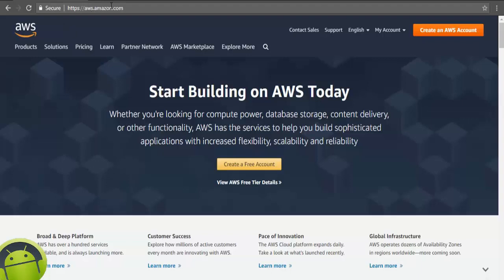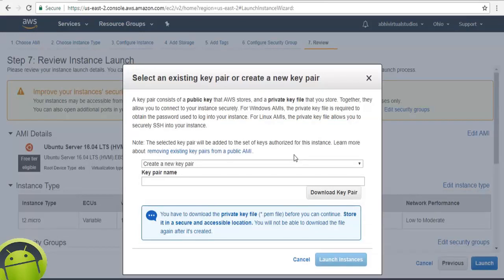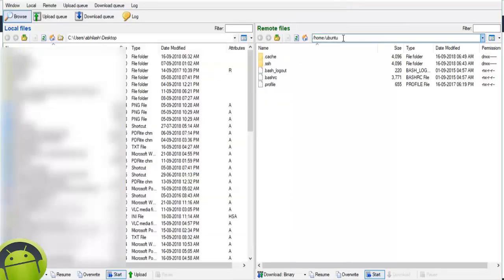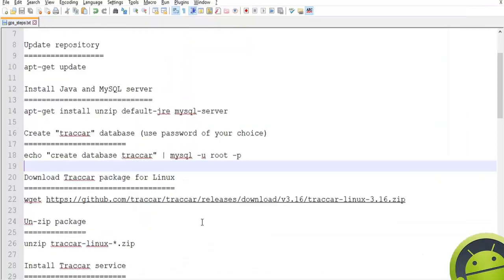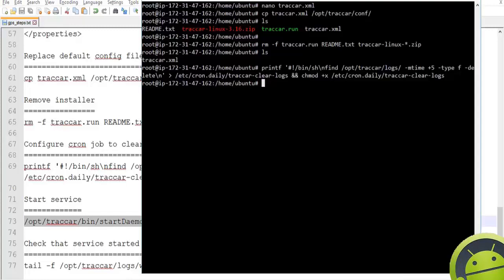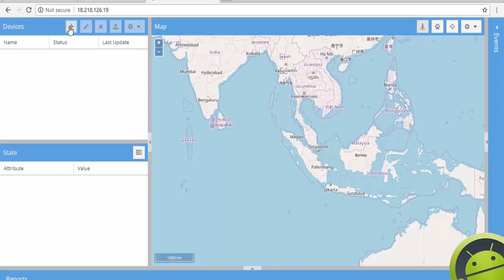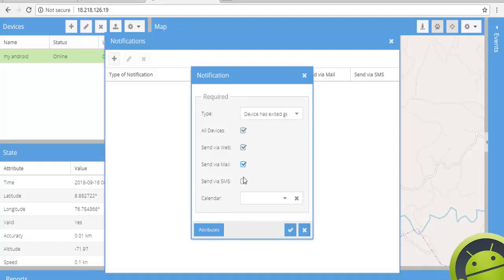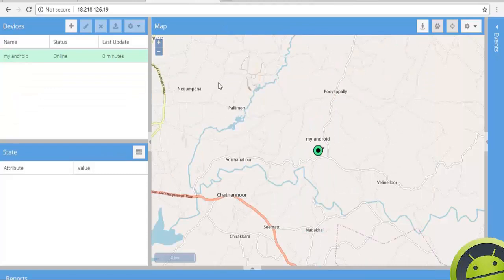Make your Own Gps Tracker Free - Tracker For Car - Pet Gps Tracker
Take 10 Minutes to Get Started With HOW TO CREATE YOUR PERSONAL GPS TRACKER SERVER. Most People Answer will be yeas because every business need GPS tracker even individuals use GPS tracker to get their friends and family mobile geolocation. Some people just impress to tell other about their mobile geolocation now a days for fun. Don't Just Relax! We shall also Teach you how to develop GPS TRACKER APP FOR ANDROID. Teach in this video the Simple Steps To An Effective GPS TRACKER APP FOR ANDROID Strategy. You can use this gps tracker in different ways which are below

gps tracker for bike
gps tracker android
gps tracker ios
gps tracker for phone
gps tracker device

These are devices where you can use our gps tracker without hassel. You can make gps tracker by followmee. But here if you will make gps tracking server by yourself. you will get full control over tracking devices which are in your use. So lets start And yeah thumbs up if you like or if you not like it double thumbs up. :)